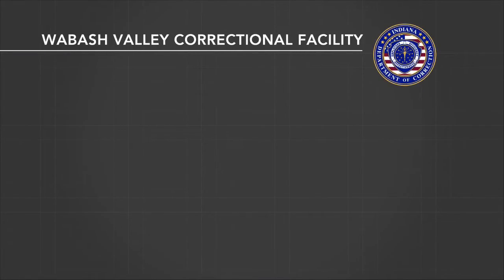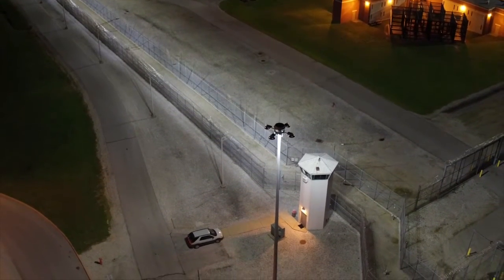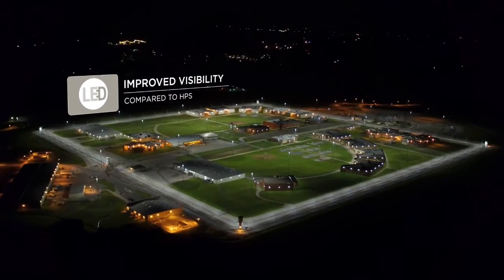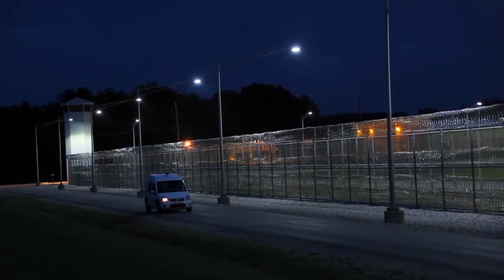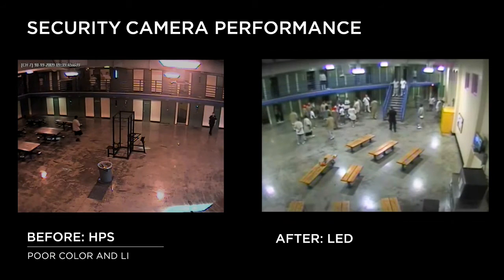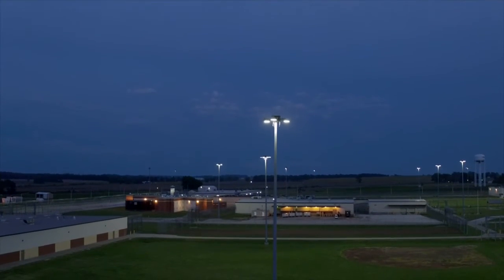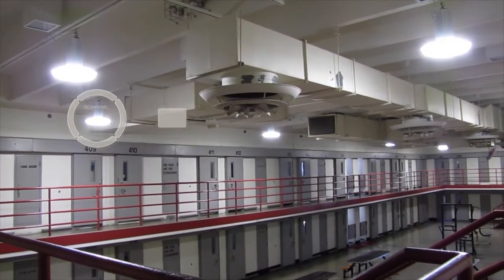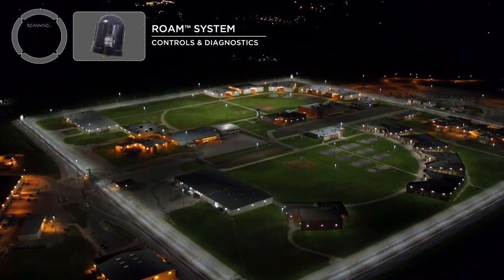Wabash Valley Correctional Facility setting the bar with LED lighting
Case study presenting the partnership of Acuity Brands and Wabash Valley Correctional Facility to set the bar for reliable, efficient and sustainable LED lighting. A wide variety of lighting and controls applications improve security while dramatically reducing operating costs.